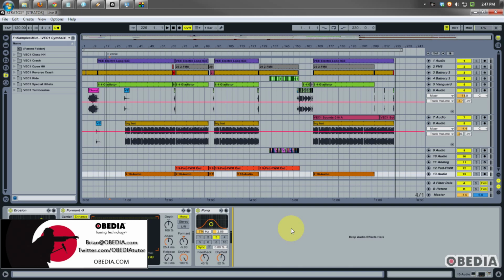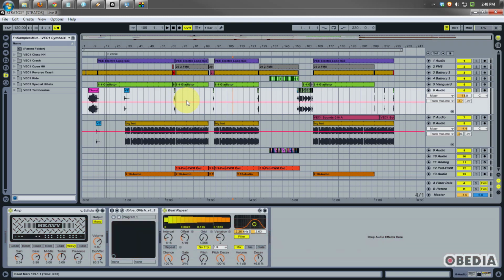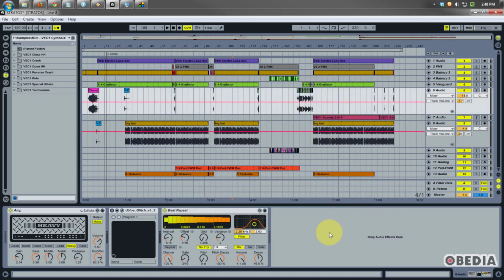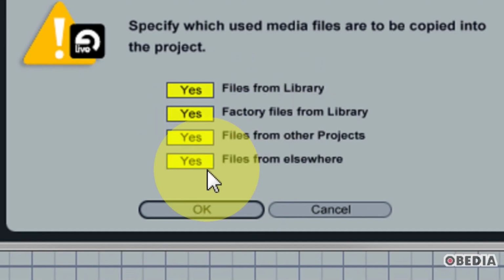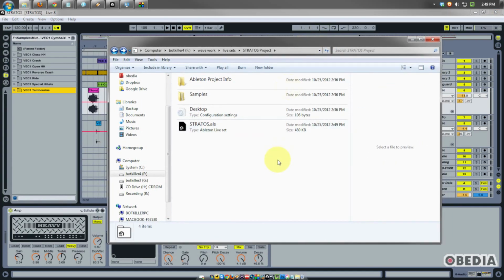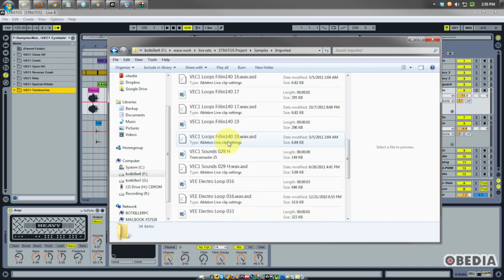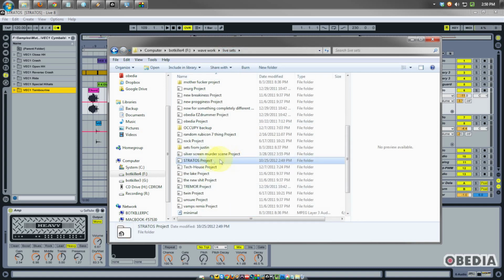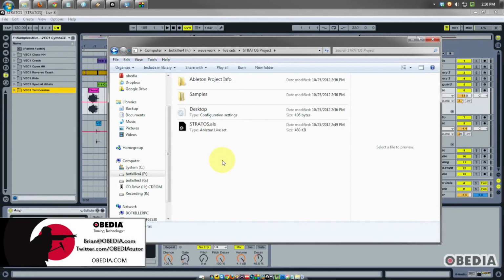Ableton Live - how to use collect all and save